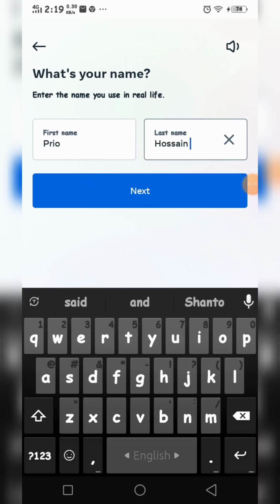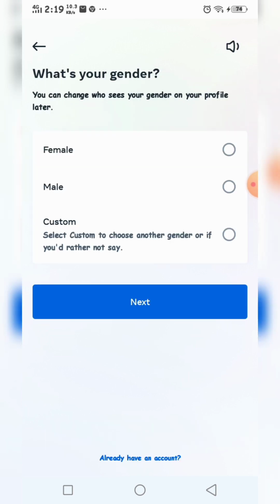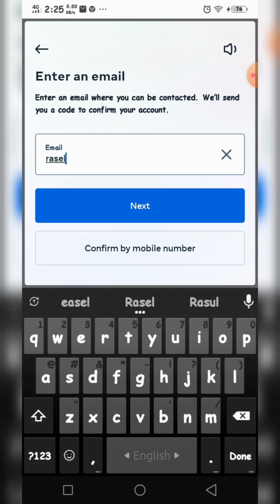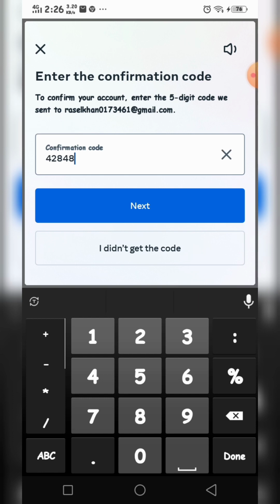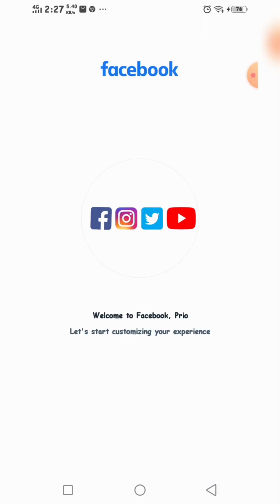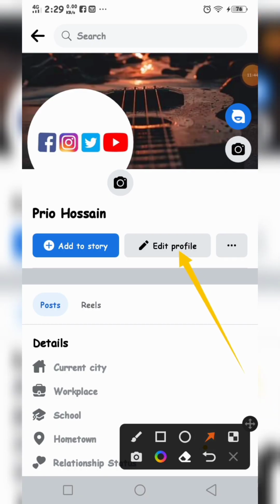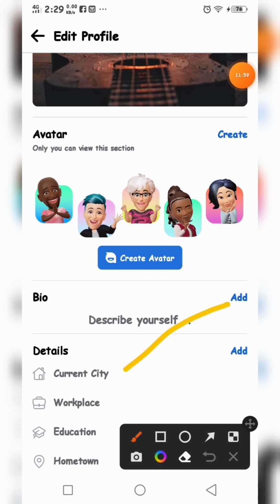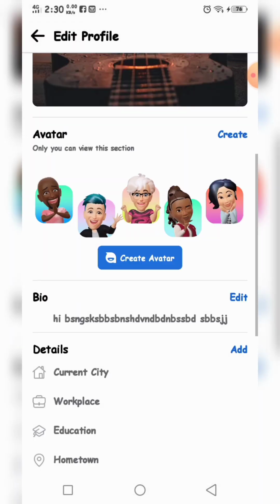How to open Facebook Account | How to create Facebook Account| How to Make Facebook, Fb, HTV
new natok 2023
2002 world cup
aakha ma surma kala
aftv
alison baker song
anime
anime badas moment
anurager chowa today episode
aslaug vikings
atif ahmed niloy wife
baazigar bird
balveer bangla
bangla natok niloy
benzema
bodmaish polapain season 4
bong posto
cartoon cartoon cartoon cartoon cartoo...
COW
diy pond filter
dog and monkey war
don't study like this
eddie hearn funny
ekushey february drawing
emotional status
enchentes
enjaami song
faizaan vs soulja
football shorts
funny tik tok
get fit with natasha cycling
golmaal golmaal
gopal bhar
gxsr
headshot trick
hey mickey
how to download e football
iphone price in bangladesh 2023
jagadhatri
kangna tera remix
keanu reeves
kobita
korean mix hindi songs
ktm bike price in bangladesh
last love natok
lexi and andrew
liverpool vs real madrid
manchester united
mazelee
mc stan
my fist love natok
new movie
new natok song 2023
nice dear
nicola bulley
op ninja simulator
psg match today
psg vs lose
push up for beginners
rabba rabba gaan
radhe full movie salman khan
ronaldo
rubik's cube milano
russia past
saddam hussein death speech english
sex
shehnaaz gill new song
ski patrol getaway
snake video
teenage mutant ninja turtles
the worst teacher
tiger video
time's up natok
tourner dans le vide football edit
trance movie
vikram sethupathi entry
wakey wines
white sneakers outfit
драка
trance movie
vikram sethupathi entry
wakey wines
white sneakers outfit
драка
ربيتك صغيرون حسن
محمد جارالله السهلي
ওখানে কেরে আমি খোকা
কাটুন
নিউ মুভি
শিয়াল
সাদ্দাম মালের নতুন নাটক
হানিফ পরিবহন